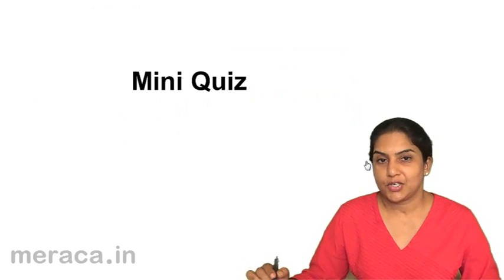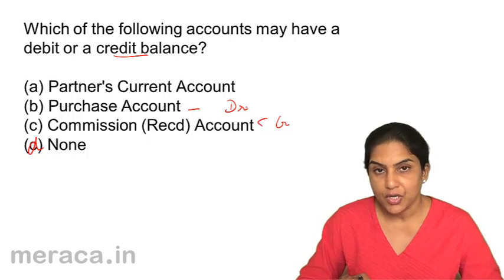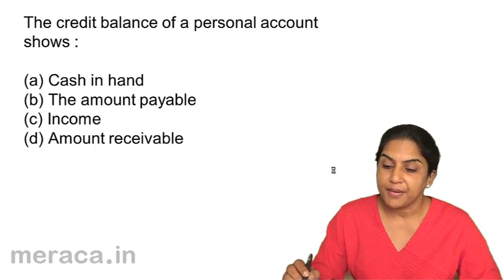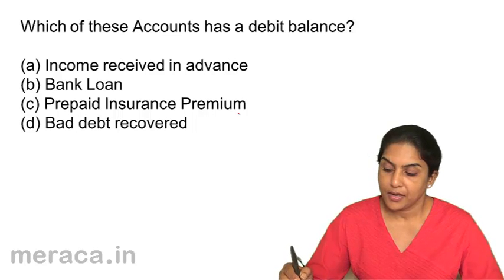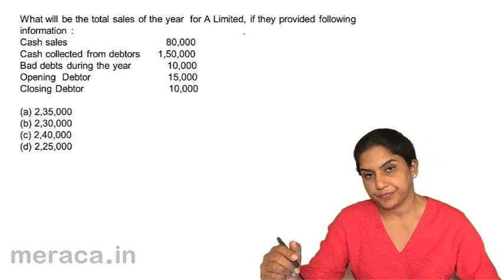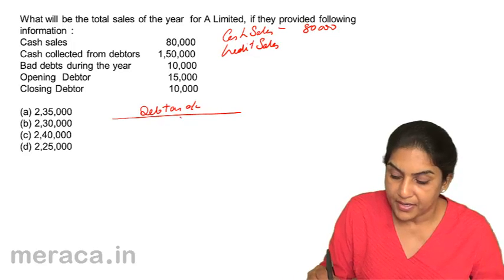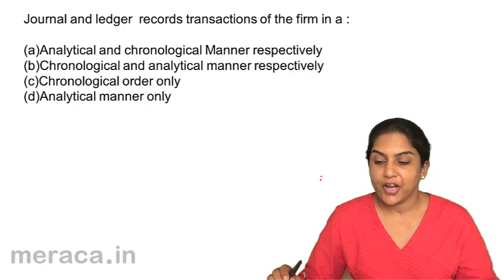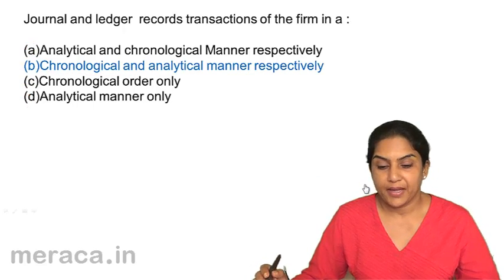Questions and Answers | Journal | Ledger | CA CPT | CS & CMA Foundation | Class 11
Quiz on Ledger, Learn the Basics of Accounting Process. We have covered Introduction to Double Entry System, Journal, Ledger, Trial Balance, Subsidiary Books, Cash Book and Petty Cash Book.